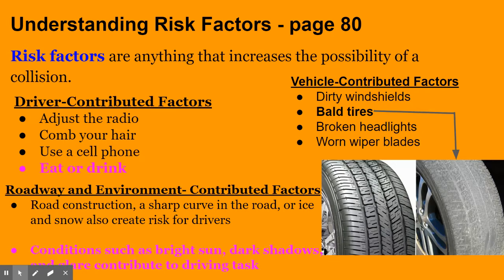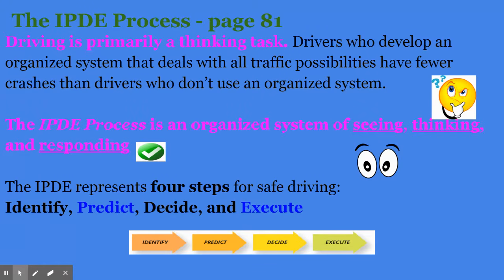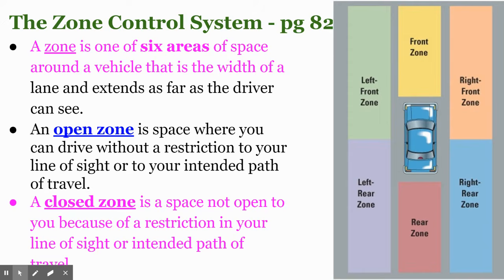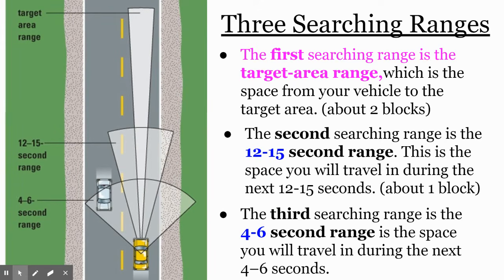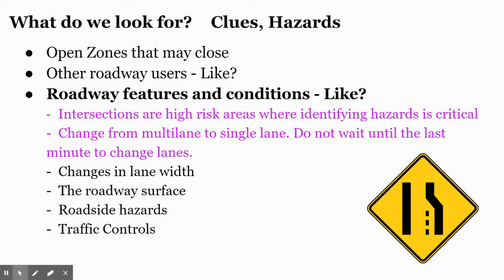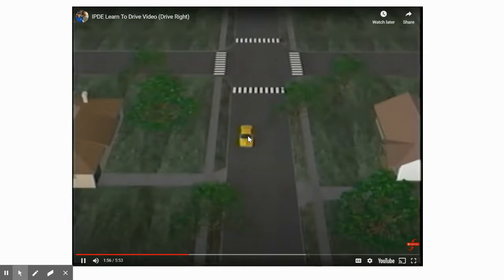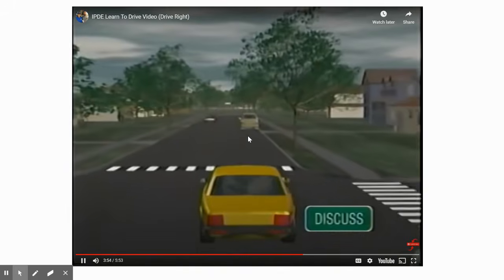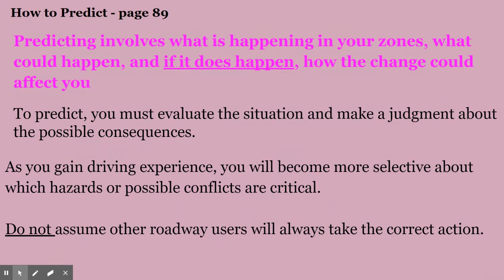Chapter 5 1 and 5 2